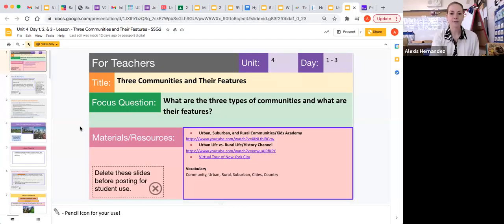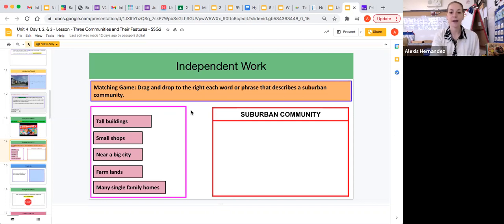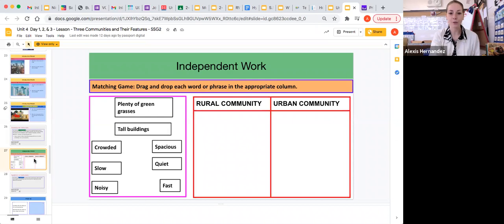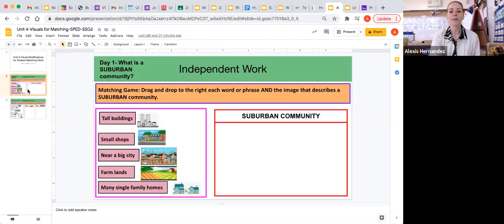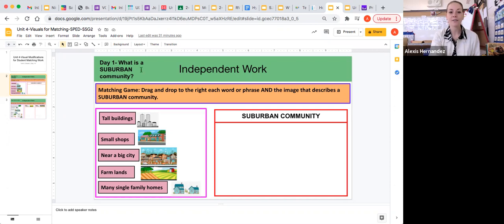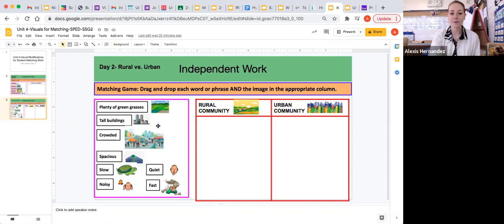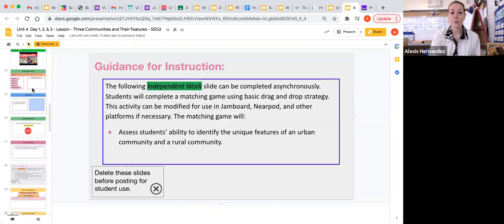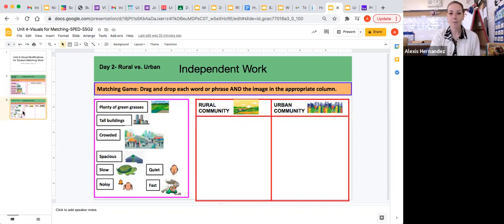Unit 4Visuals for MatchingSPEDSSG2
This video offers a modification to the Independent Work portion of Passport to Social Studies Unit 4 Lessons 1-2 for Grade 2. The students are asked to matched features of different communities to the community that they match (urban, rural, or suburban) and the Google Slides linked below will offer visual aids to assist students in completing this task. Rather than just matching words and phrases, students will be offered additional support in using pictures and visuals to help them.